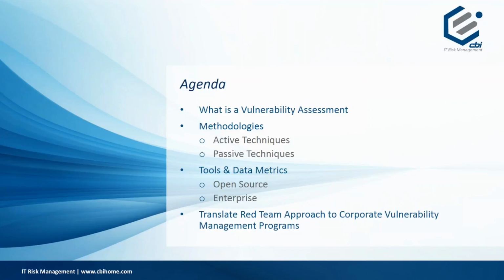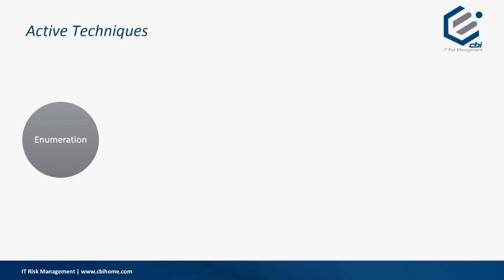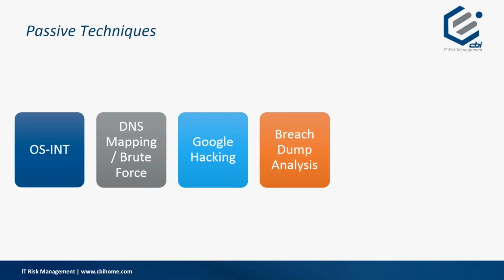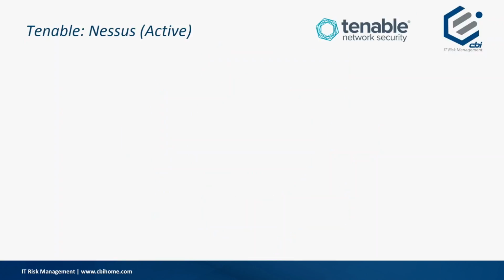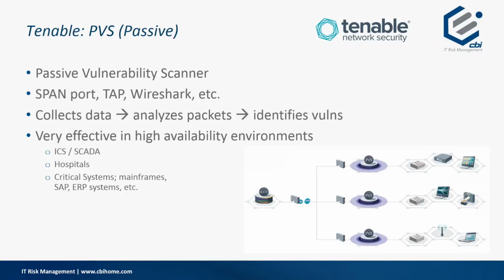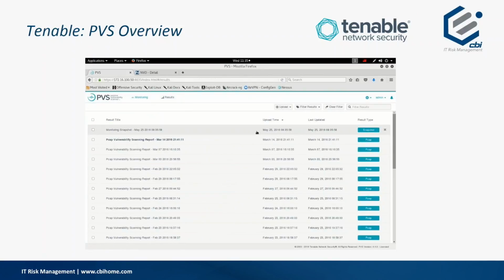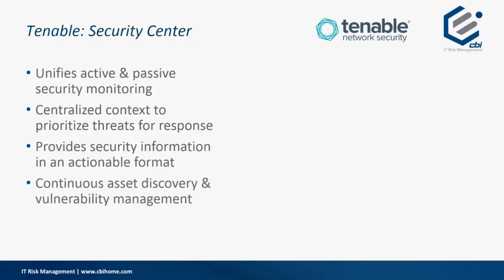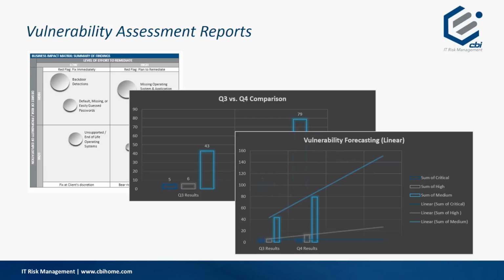CBI Webinar | Vulnerability Management Workshop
Implementing Vulnerability Management tools and testing are essential for maintaining a solid security posture. Building vulnerability management into your security planning is essential, and provides two main benefits: identifying your weakest areas and attack awareness, giving you the ability to build better defenses and protect against real-time threats.